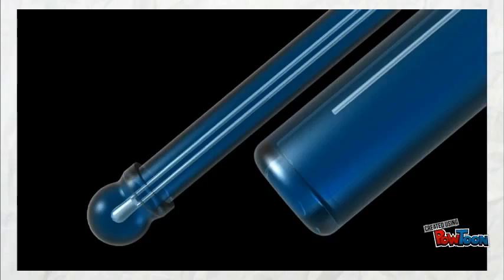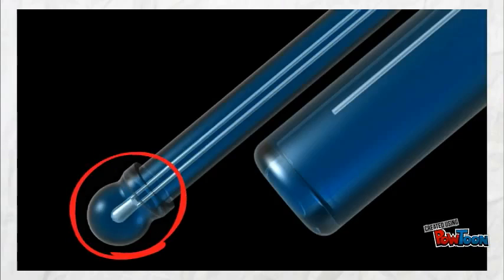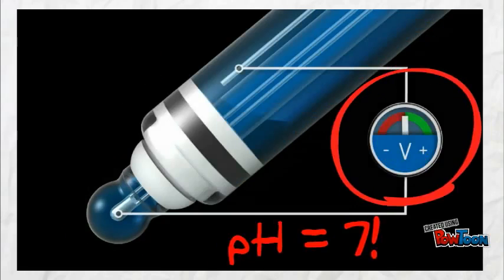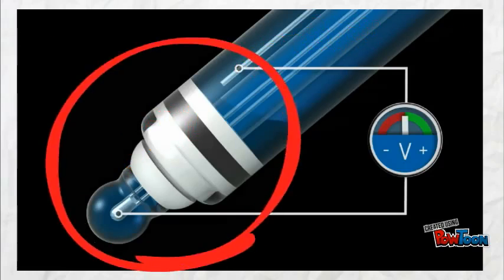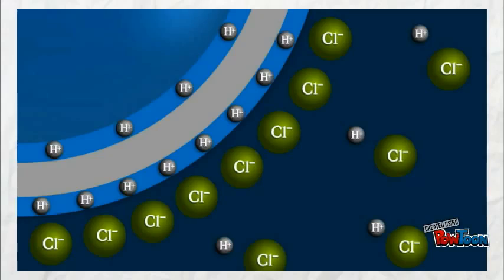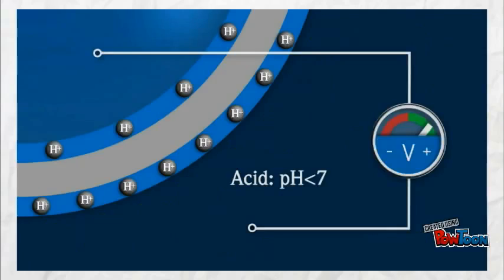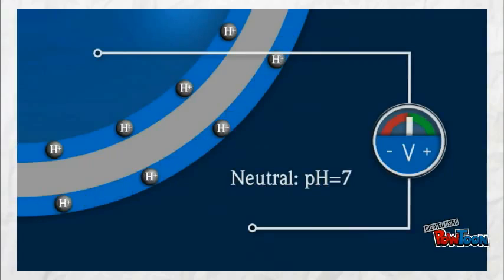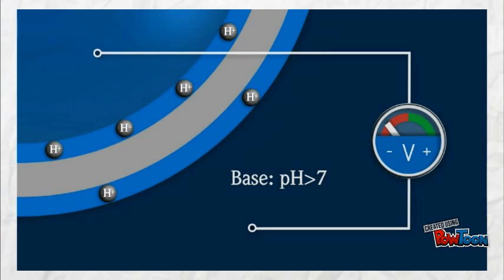20 pH probe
New Herr Bert
Vanessa Tan Wyn Jean
Lai Fong
Poh Tze En
Tan Wei Jern